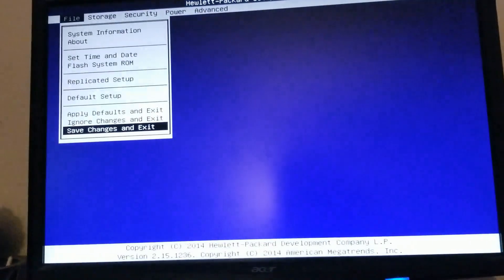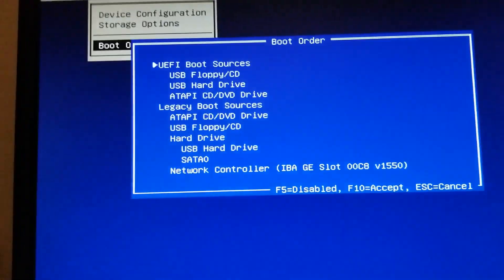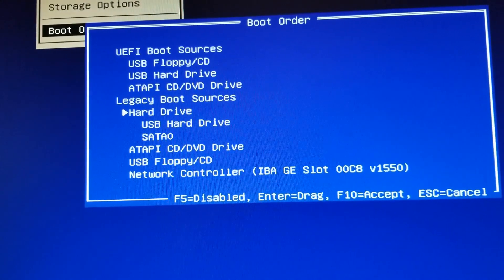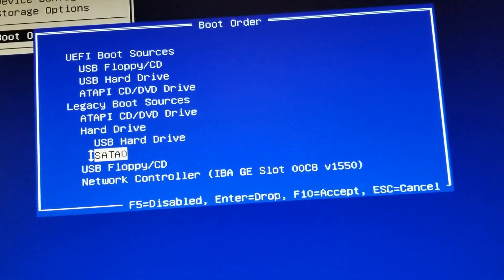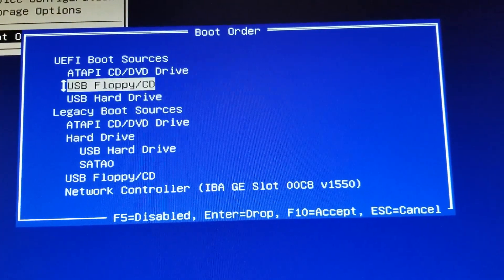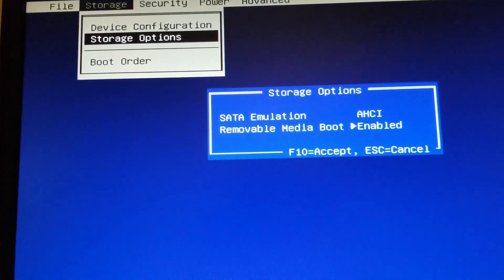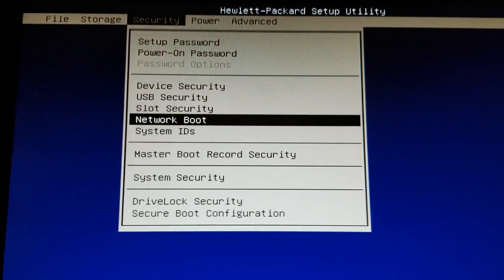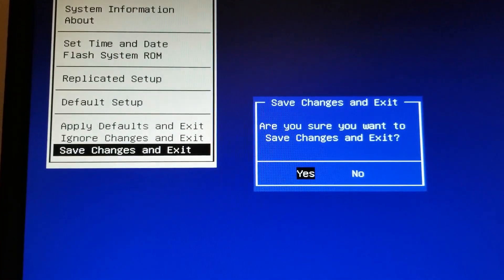HP ProDesk 600 G1 SFF Computer BIOS Change Boot Order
[Synopsis]

This video shows you how to change the boot order on the HP ProDesk 600 G1 Small Form Factor computer.